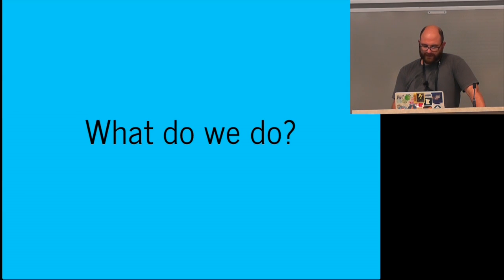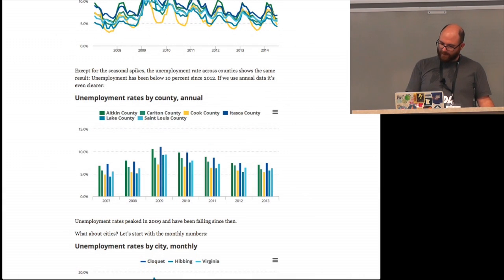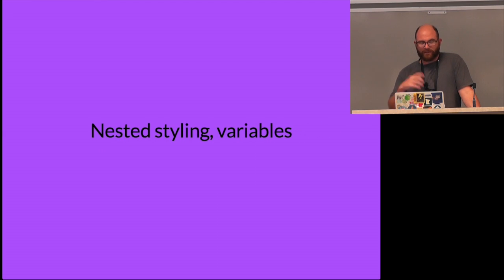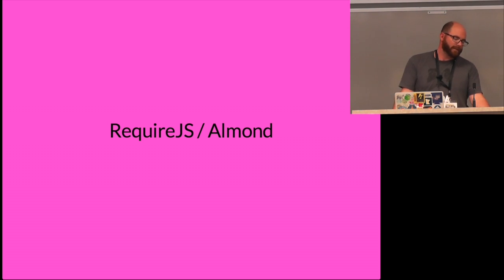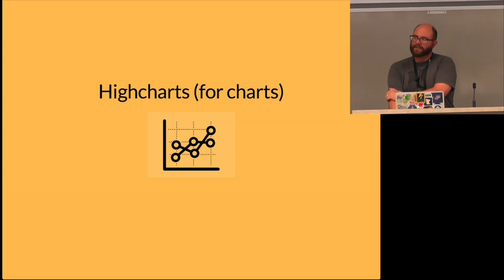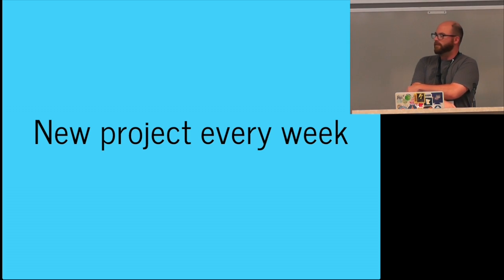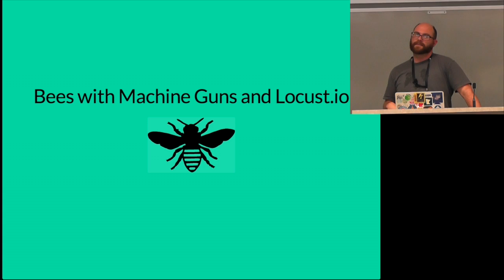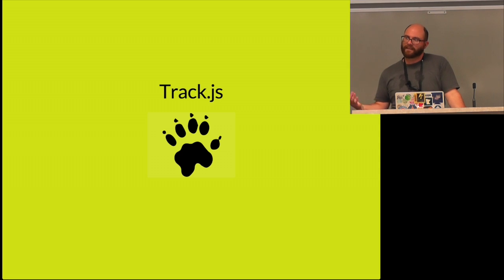The MinnPost Stack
The MinnPost Stack presented by Alan Palazzolo at Midwest JS 2014